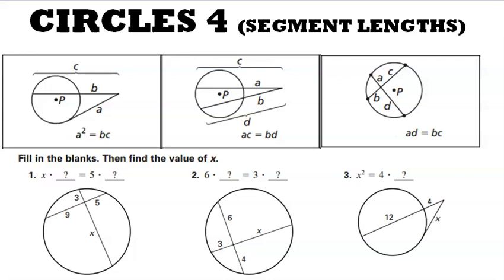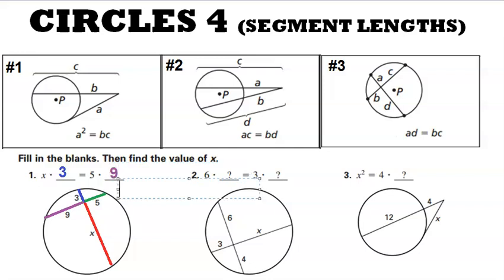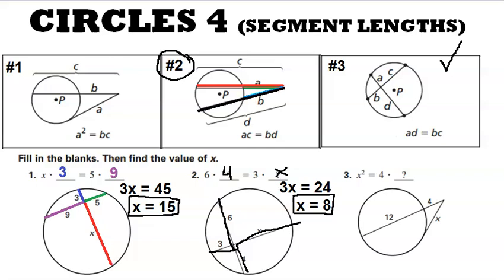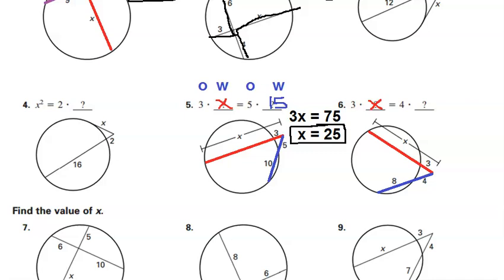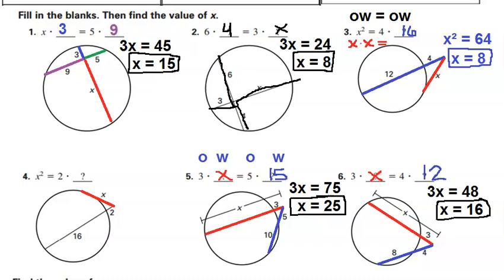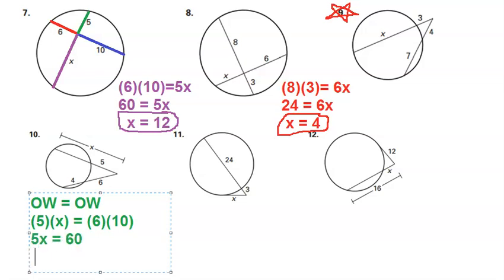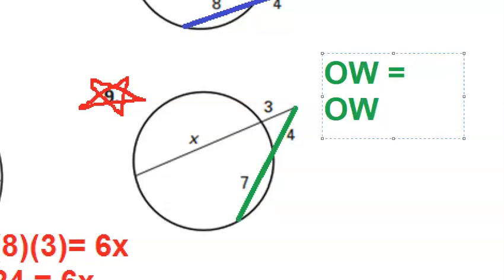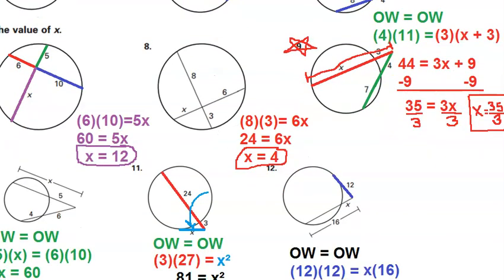CIRCLES 4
Circles 4 describes various ways you can solve for segment lengths, both inside a circle (chords) and outside a circle. I refer to it as the "OW-OW" rule because you need to consider both the length of the part outside the circle and the whole length.